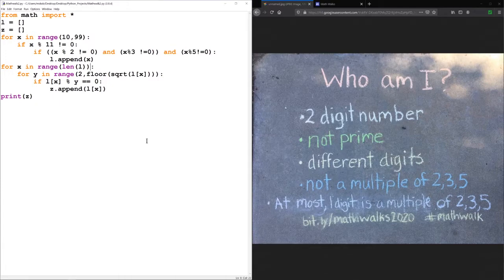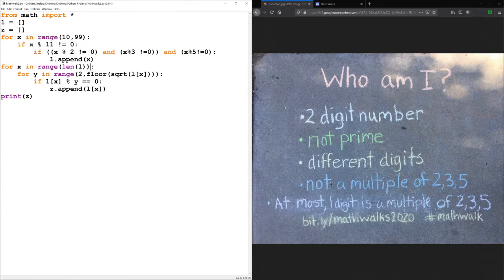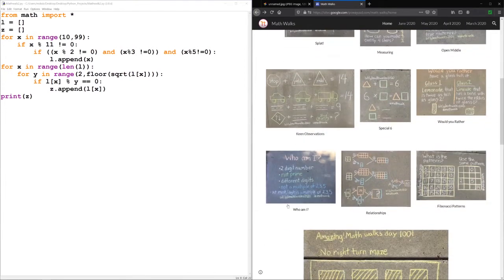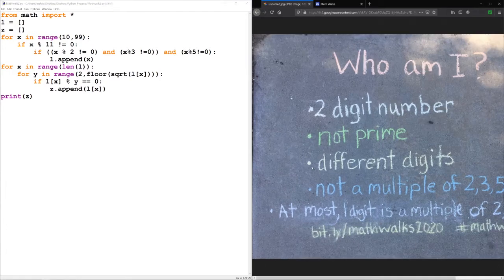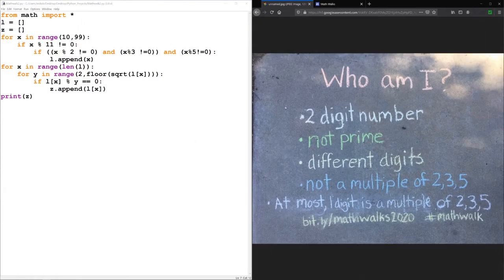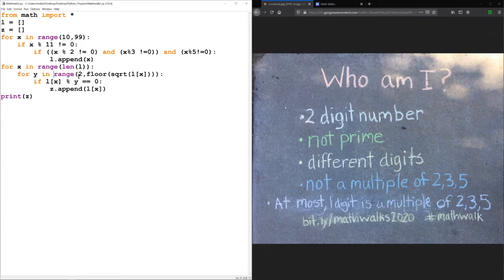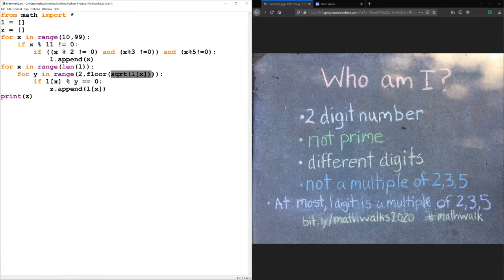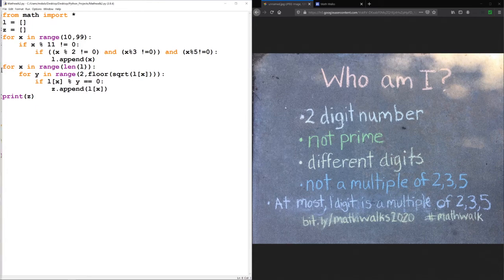Mathwalk Puzzle | Who am I | Python Program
This video is about a Mathwalk that I did, using a program. The link to the Mathwalk Page is